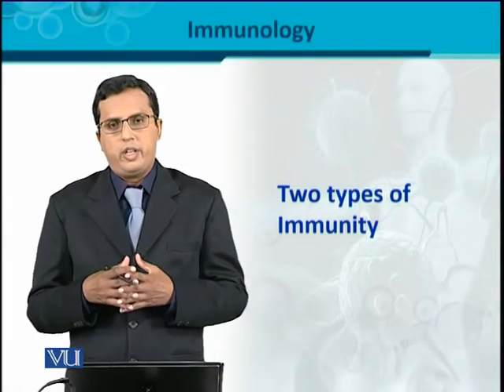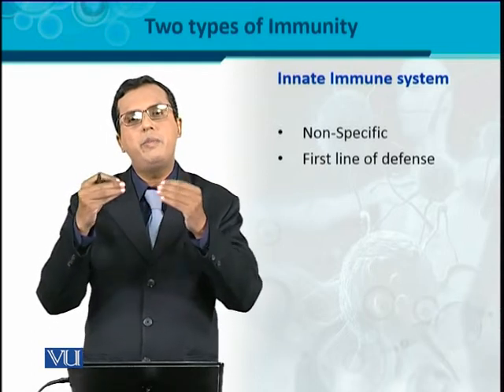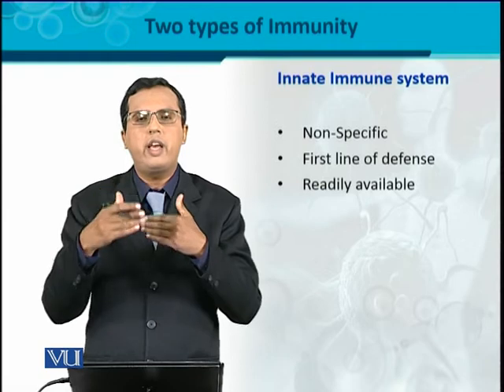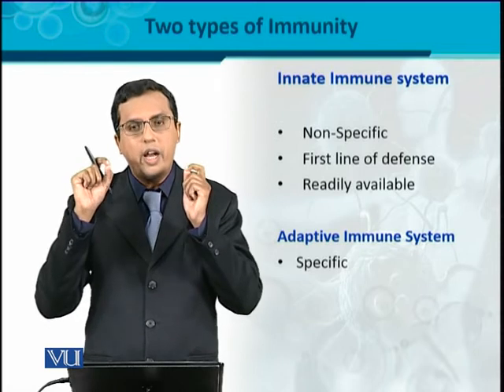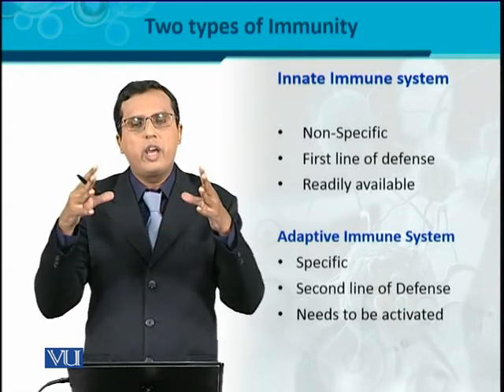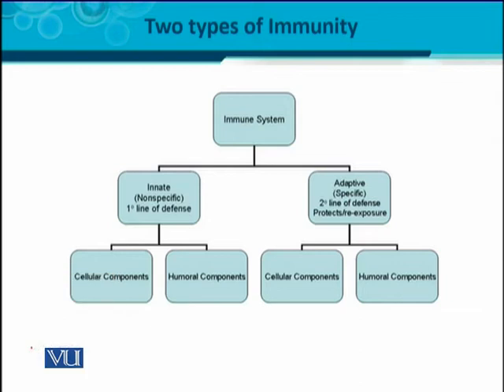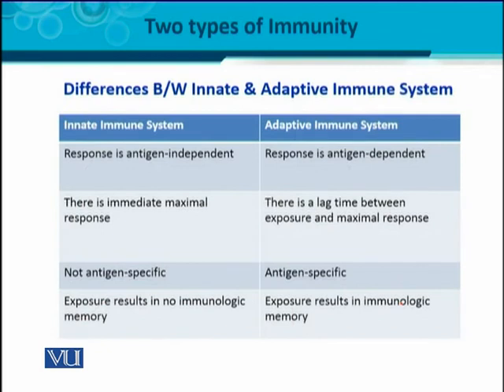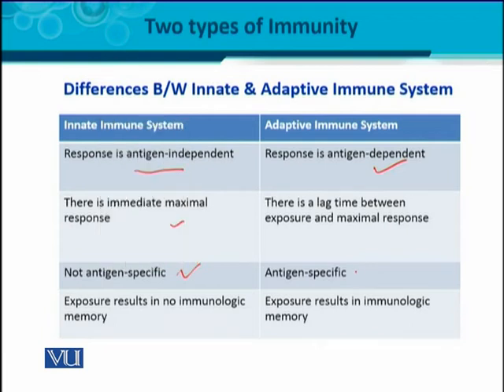BIO101_Topic059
by Dr. Noman Javed